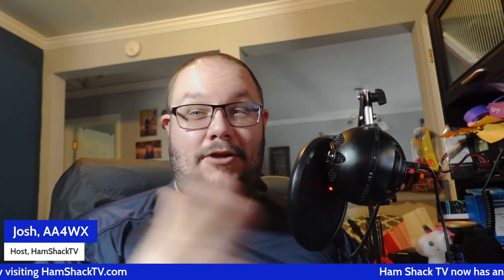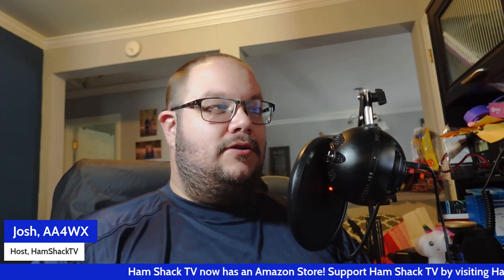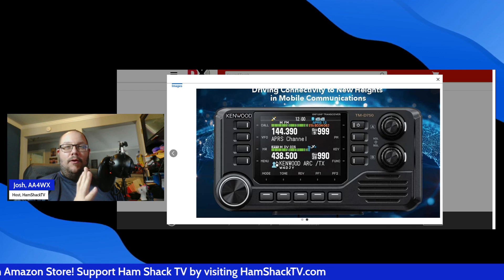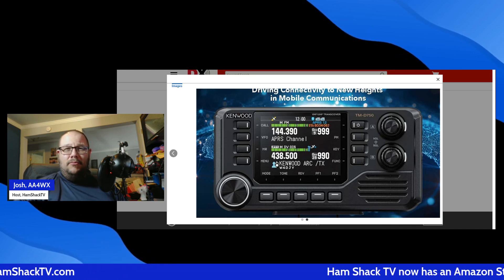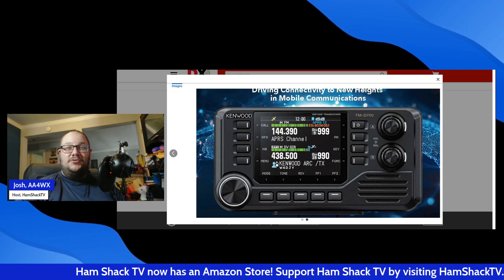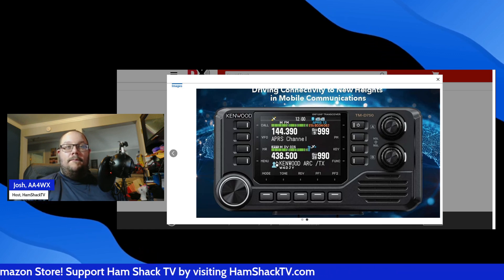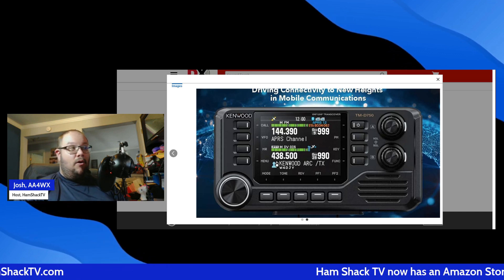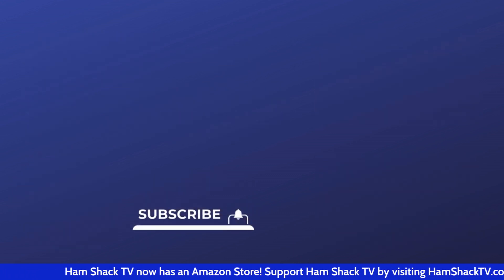🚀 Kenwood TM-D750A – The ULTIMATE Triband Mobile Radio! APRS & More! 🎙️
The Kenwood TM-D750A is HERE, and it's a game-changer for mobile operators! This triband mobile radio covers 144, 220, and 440 MHz, making it one of the most versatile rigs on the market. But that's not all-it also features full APRS functionality with a built-in KISS TNC, making real-time messaging and tracking easier than ever.

📡 Key Features of the TM-D750A:
✅ Triband coverage: 2m (VHF), 1.25m (220 MHz), and 70cm (UHF)
✅ Built-in KISS TNC for seamless APRS packet operation
✅ Dual-band monitoring for repeater, simplex, or emergency use
✅ Cross-band repeat to extend handheld range
✅ High-visibility display for easy mobile operation
✅ Kenwood's legendary audio quality for clear transmissions

This radio is perfect for mobile hams, emergency comms, and APRS enthusiasts who want a powerful, feature-rich radio in their shack or vehicle.

🛒 Ham Radio Gear & Discounts:
(Amazon)